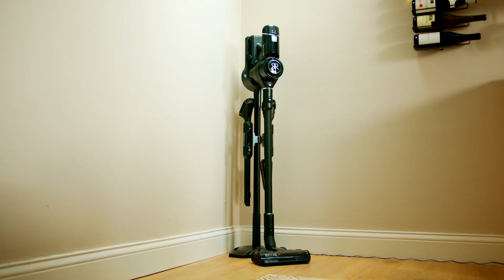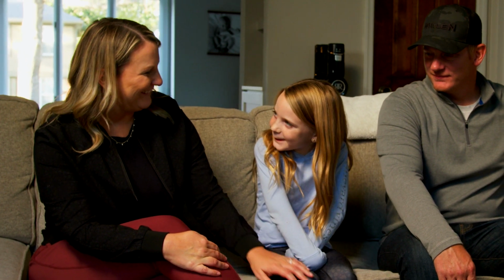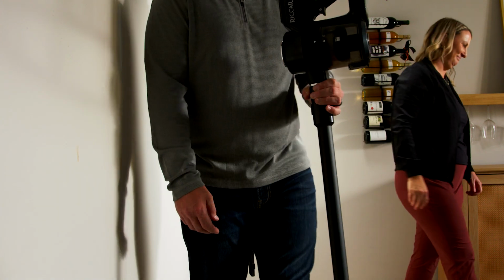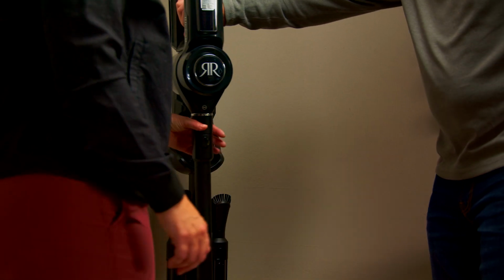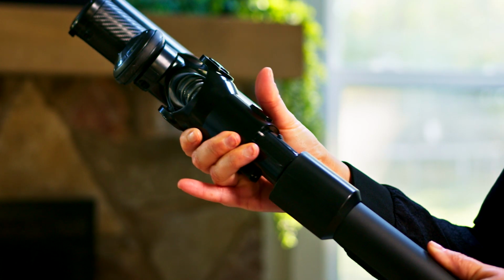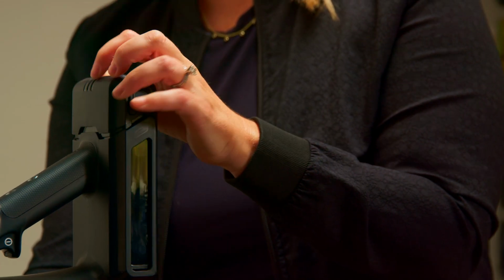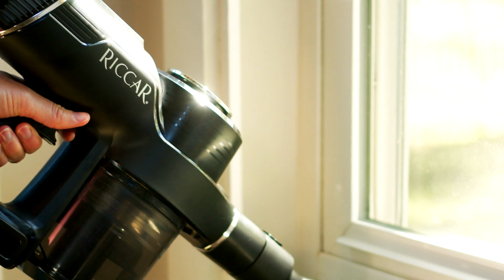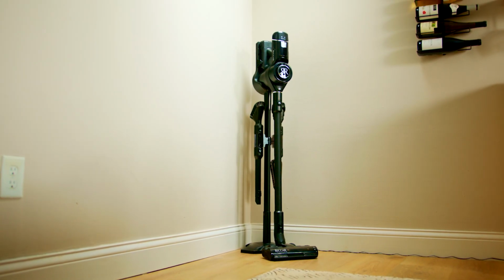Riccar R65 Cordless Stick Vacuum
Prepare to be floored. The R65 with Riccar SupraCyclonic™ three-stage filtration has the power, tools and on-the-go convenience to clean your house top to bottom whenever you need. Cleaning bare floors, rugs and low-pile carpet is simple and seamless, using the multi-floor nozzle. Select from five speeds for customized cleaning, or use the smart sensor dust detection, which automatically adjusts suction power to the level of debris. For cleaning above the floor, four specially designed tools snap into place on the vacuum and in the charging stand. Smart, effective and built to last -- see the future of vacuuming at Riccar.com.